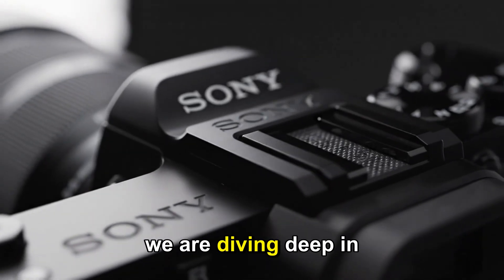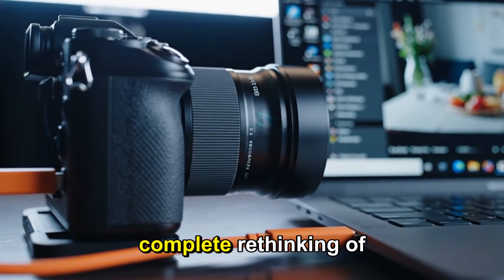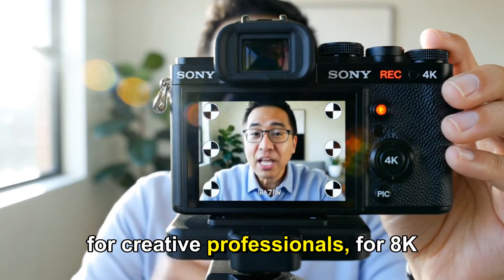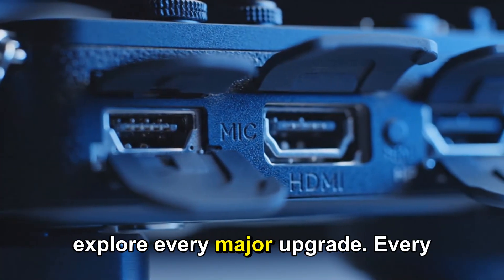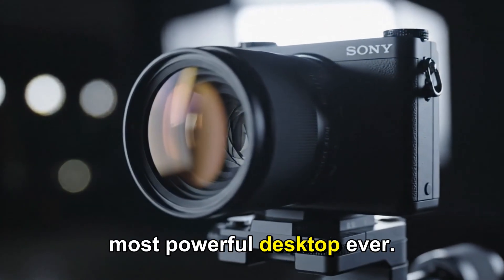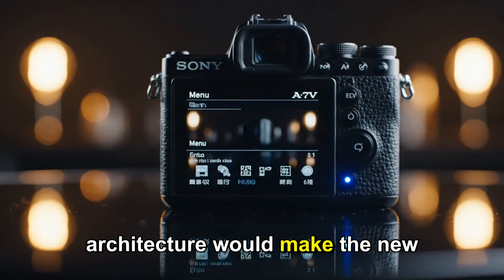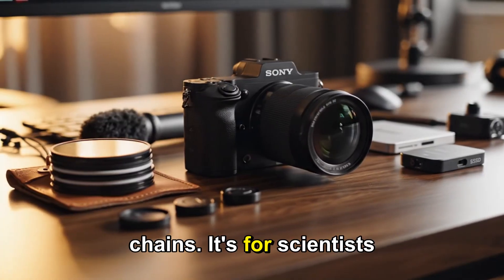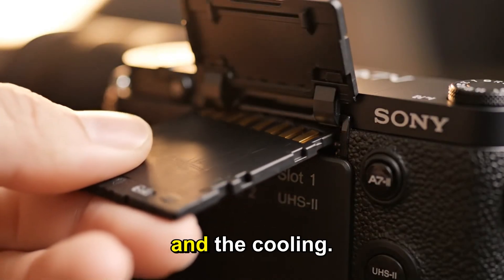M5 Ultra Mac Studio (2026): Apple’s New Monster Just Leaked!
We finally have the first details on the 2026 Mac Studio, and the M5 Ultra chip is an absolute monster. New reports and schematics paint a picture of a machine that doesn't just break records—it redefines what a desktop computer can do.